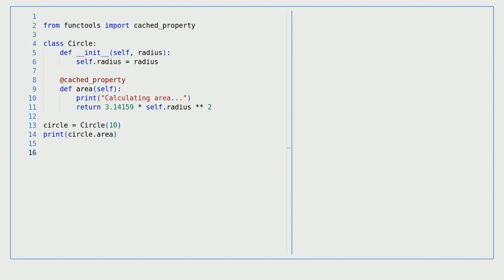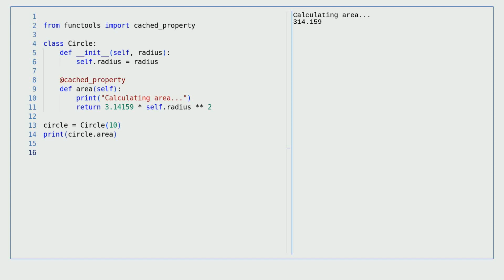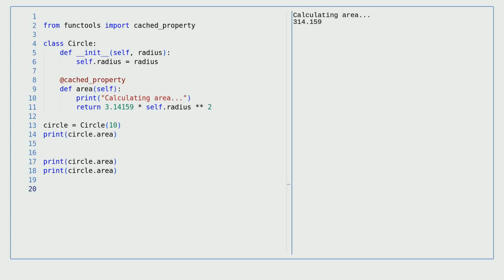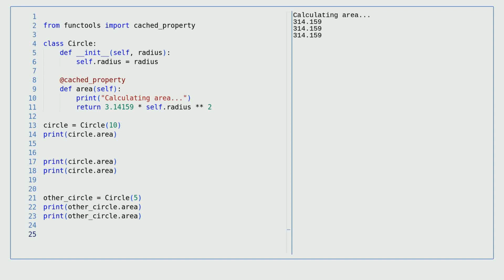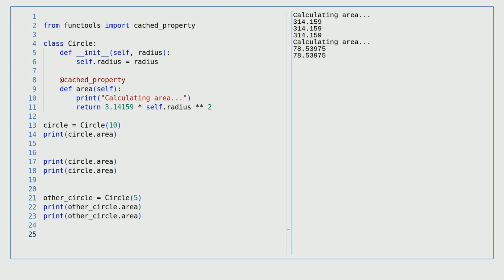Python - Properties Decorator: Cached